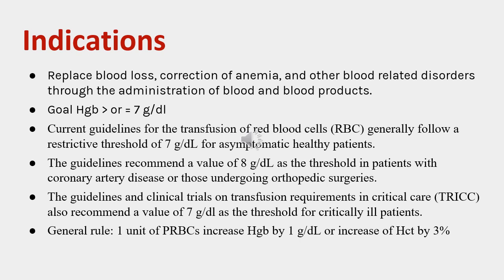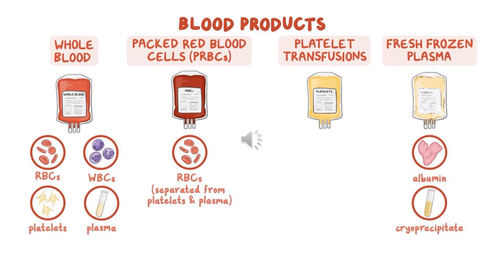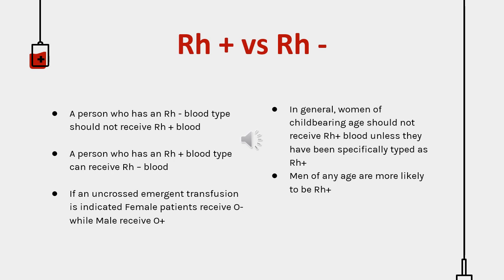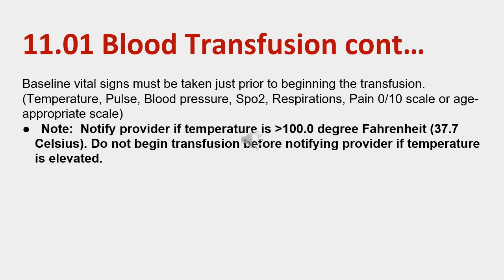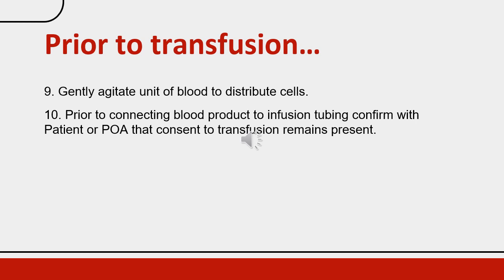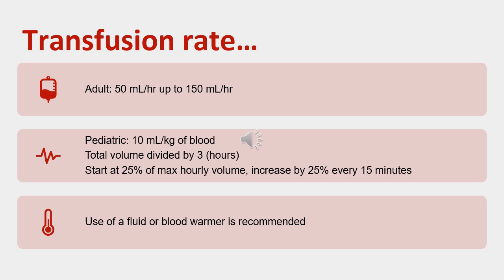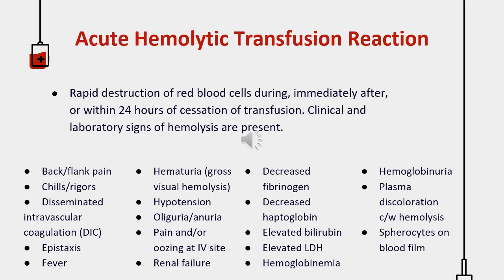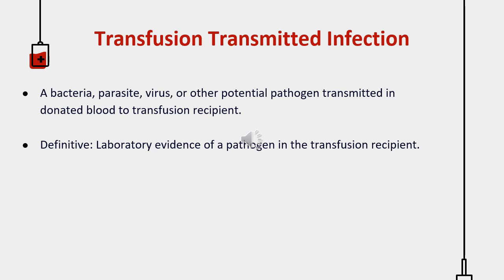Transfusion of Blood Products 2024